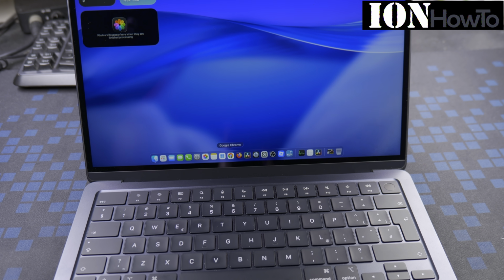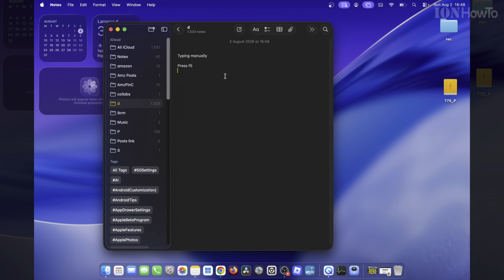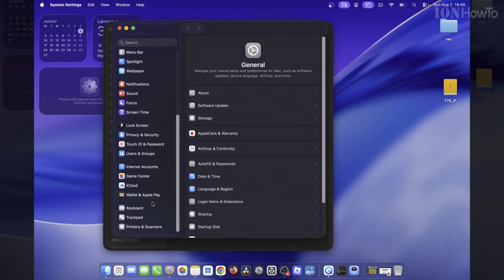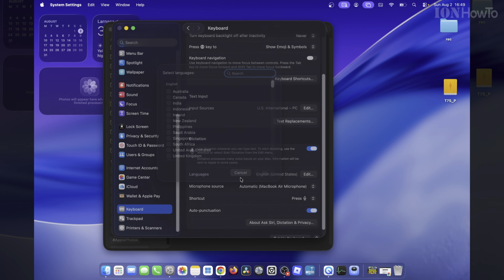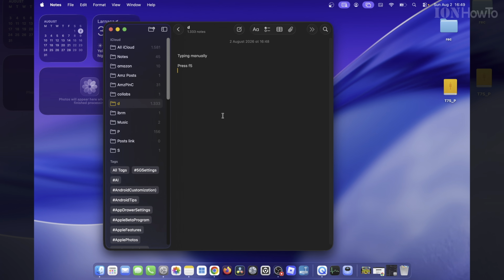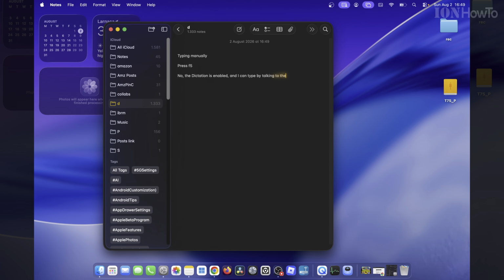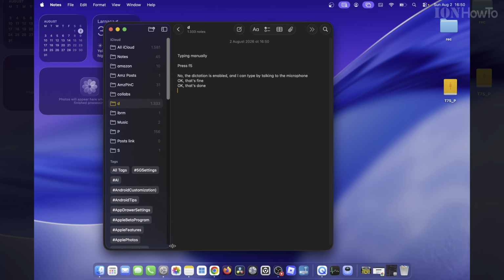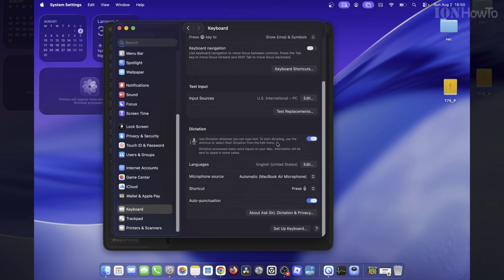How to Enable Dictation on Macbook Air M5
Color Midnight.

Any questions?